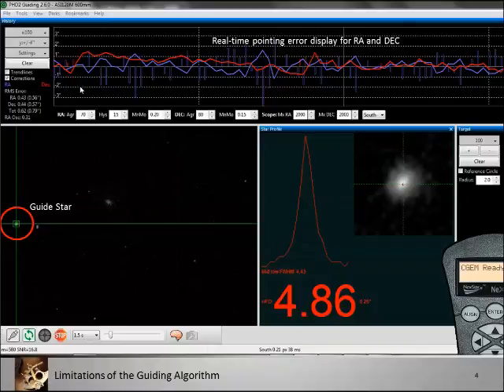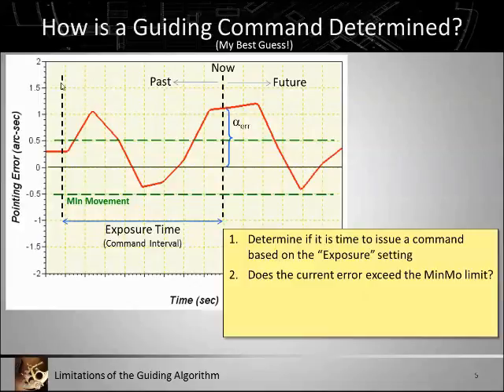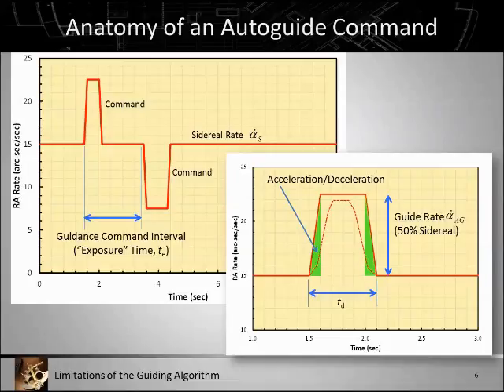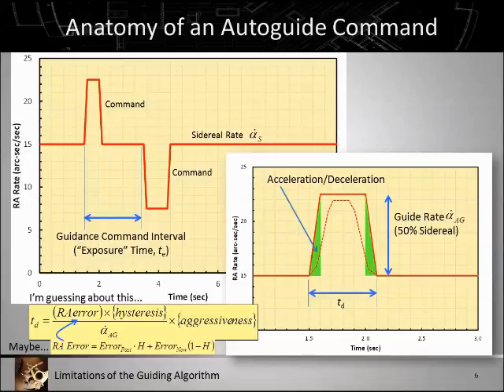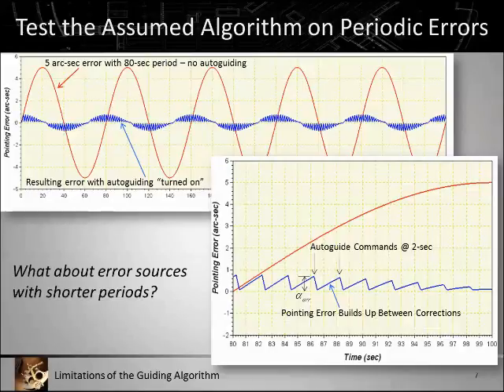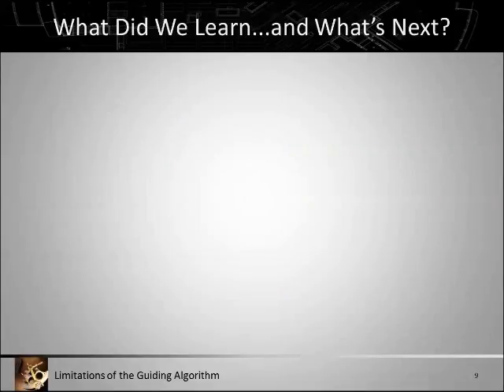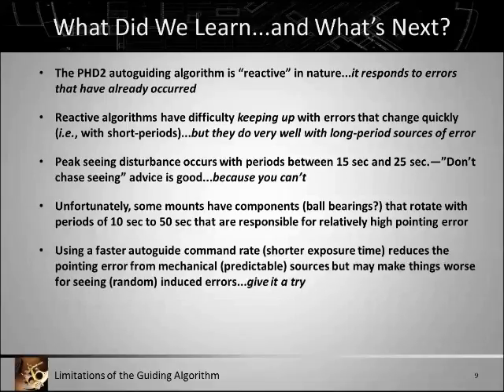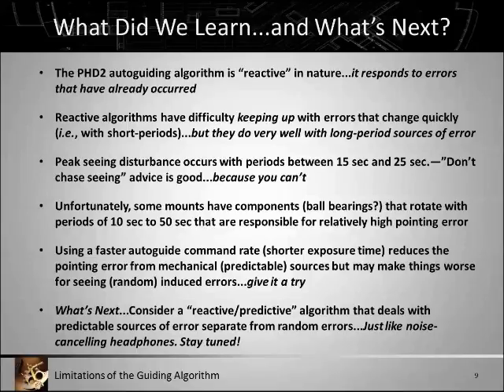Evaluating the Autoguiding Algorithm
UPDATE: Looks like the PHD2 guys are implementing a version of the predictive algorithm I mention in this video: "I'm pleased to announce a new development release build, PHD2 v2.6.3dev2, with Predictive PEC included"

Taking a look at how a typical autoguiding algorithms handles short-period sources of pointing error (like ball bearings and seeing)